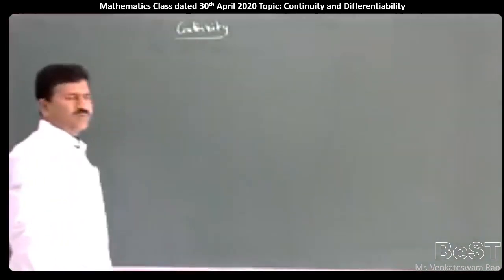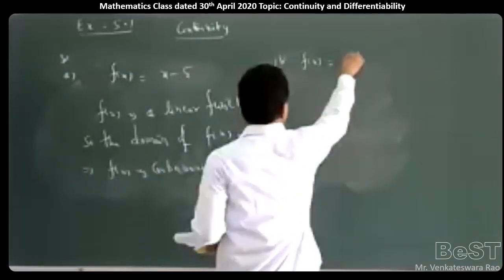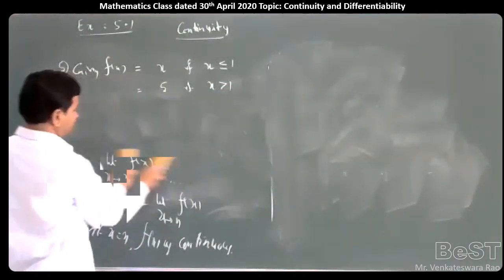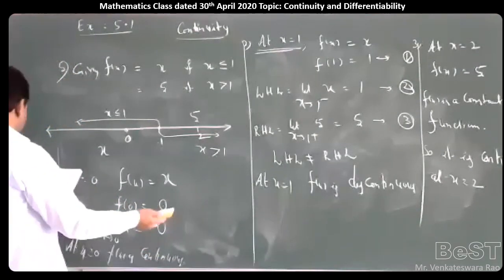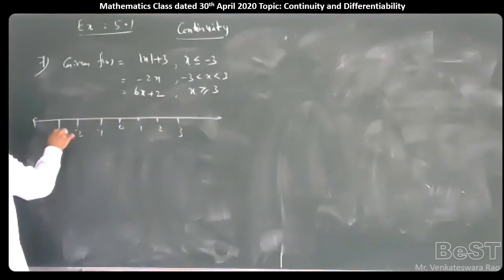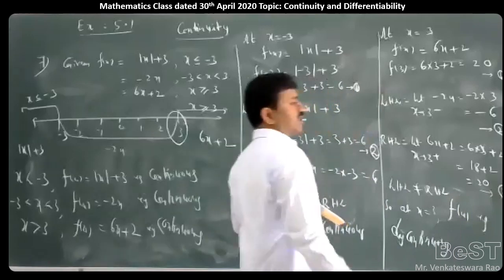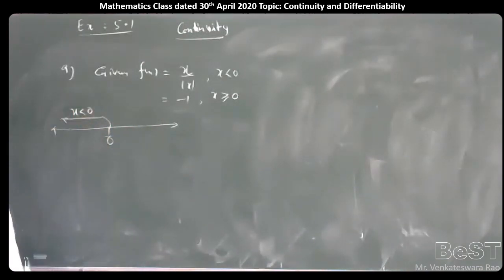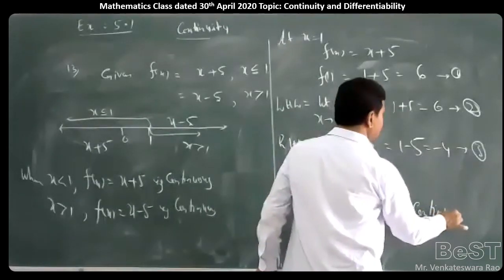30-4 -20 Online Mathematics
30-4 -20  Online Mathematics
Topic: Continuity